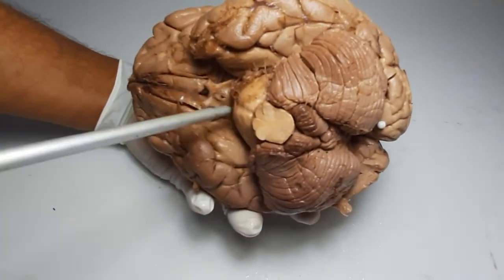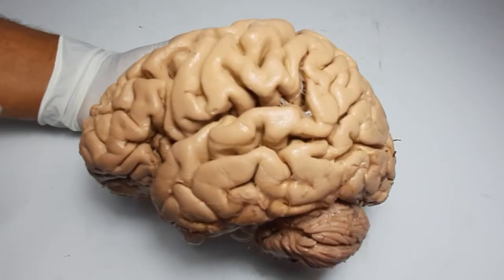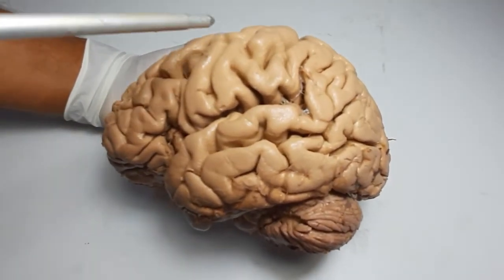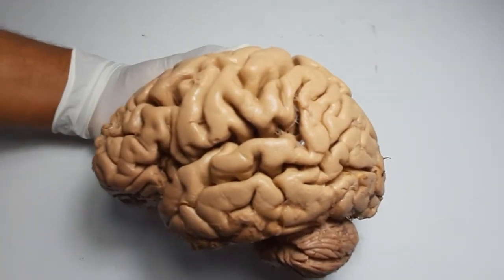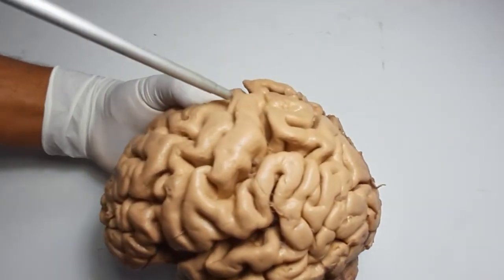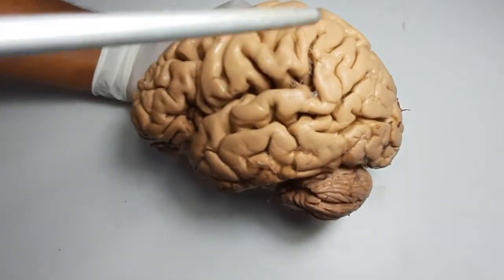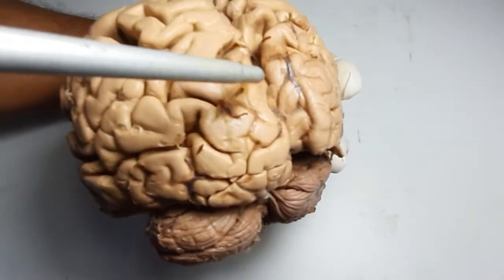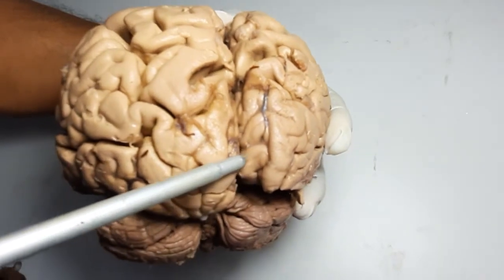Demonstration of meninges, cerebral lobes, functional areas and diencephalon using specimens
Demonstration of SCALP, skull, meninges and parts of the brain based on the the knowledge gained through the 'Brain 1' and 'brain 2' lectures.
Parts demonstrated: Five layers of SCALP, inner and outer tables of skull, dura mater, endosteal layer, meningeal layer, superior sagittal sinus, falx cerebri, tentorium cerebelli, arachnoid mater, pia mater, epidural space, subdural space, subarachnoid space, cerebrum, cerebellum, diencephalon, brainstem,  sulci and gyri, frontal lobe, parietal lobe, temporal lobe, occipital lobe, functional areas and homunculus.

Prof. Sanjaya Adikari@Easy_Anatomy